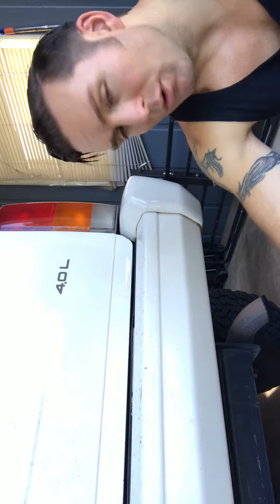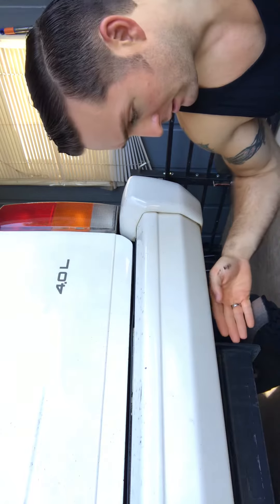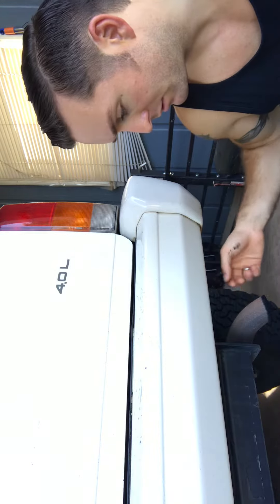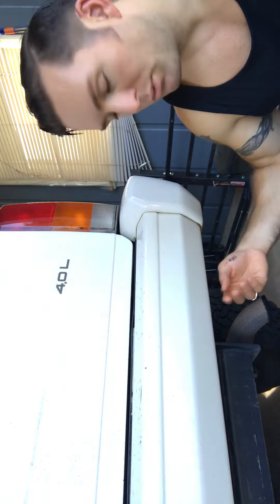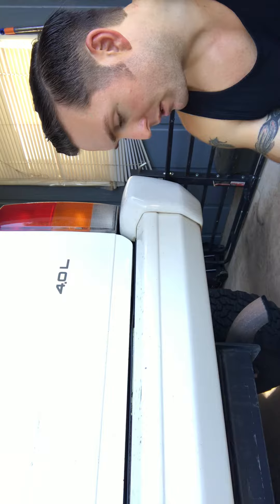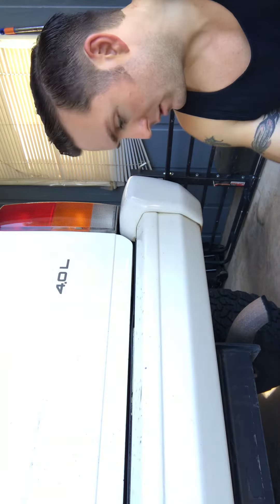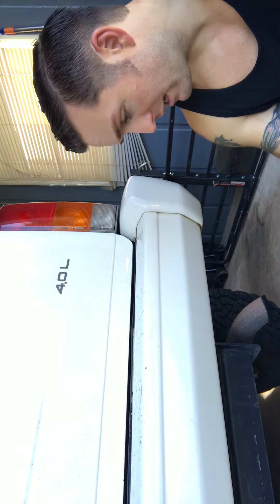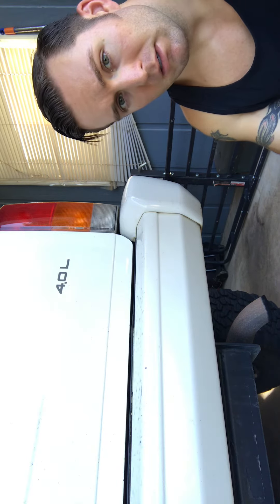Don’t Do this to your Jeep XJ Exhaust !!!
What not to do with your Jeep XJ exhaust.

Gamo Air Rifle Link.
air rifles&index=aps&camp=1789&creative=9325&linkCode=ur2&linkId=f9863eb108c7ec6198741ce4e4e1ef48

Download “GetUpside” App to save on Fuel

Greetings,

Focus and Topics, not limited to, Health, Personal Fitness, Wealth Management, Personal Finance, Personal Grooming, Personal Style and wardrobe, Anti-Aging, Women and Relationships, Education,  Parenting, Diet and Nutrition, Sexual Health-Well Being-Optimization.  Further topics will include various hobby topics such as Hunting, Fishing, Firearms, Camping, Gunsmithing, ATV and Dirt Bike Riding, Mechanical and Tools, Minimalism, and a few entertaining viral topics as come to note.

Bitcoin
BTC address:
bc1qema9aevuqr00xfuzdqak62zq3t6a9yn4yaxlkg

-Jeff

This video is not to be reproduced without prior authorization.  The original YouTube video may be distributed and embedded, if required.